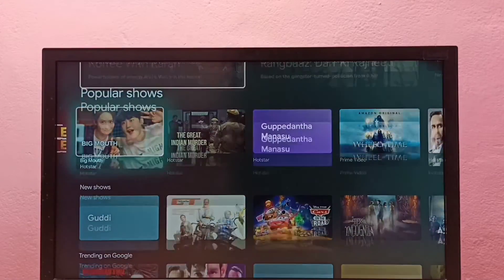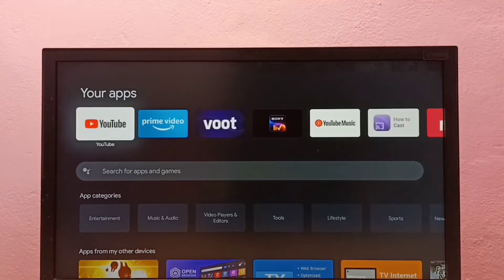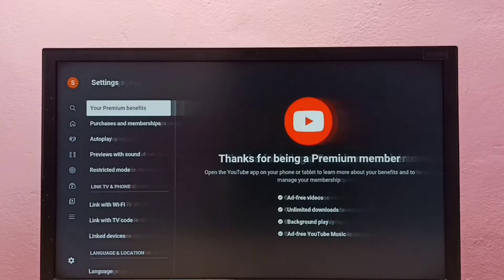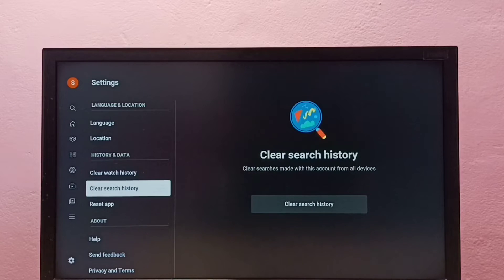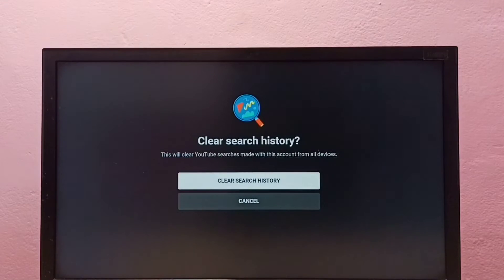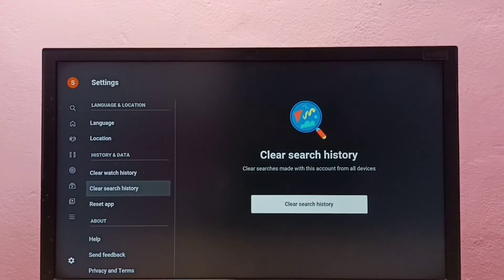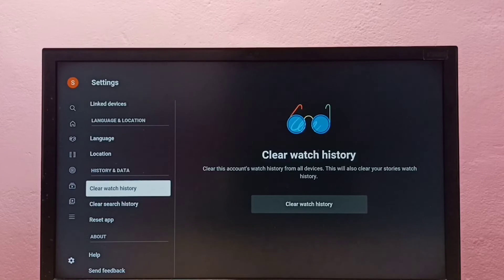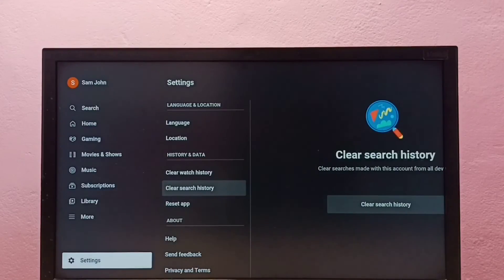Google TV : How to Clear YouTube SEARCH History